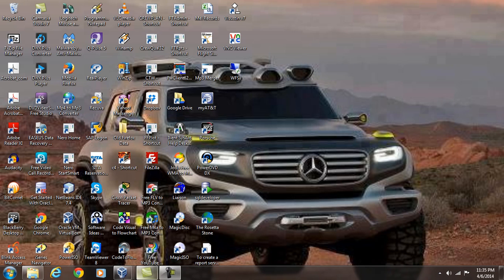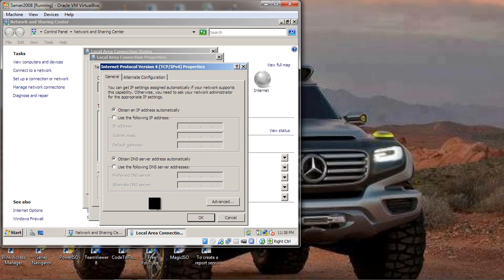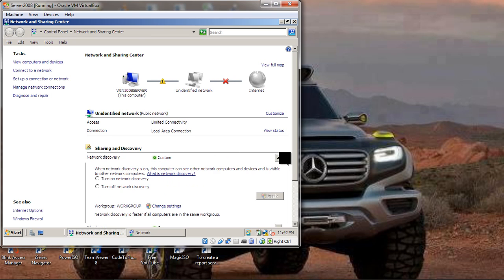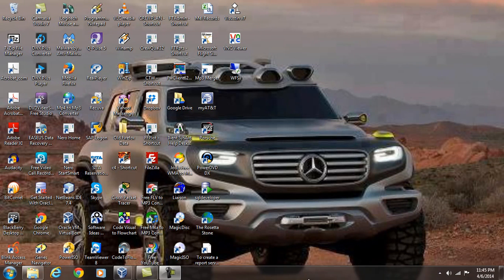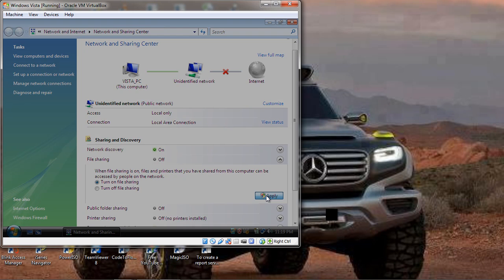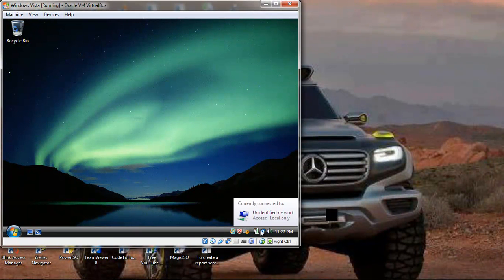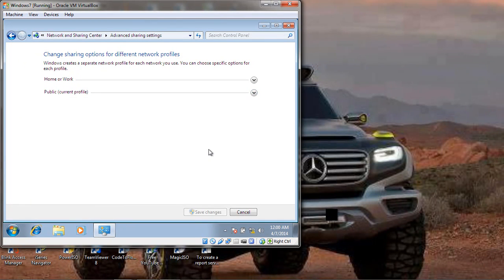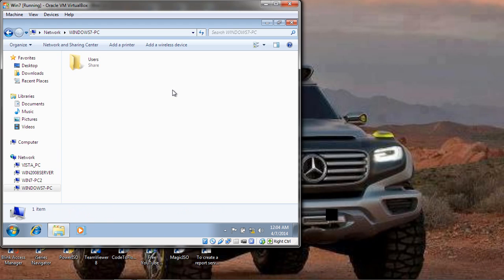Workgroup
How to set up a workgroup and connect a group of computers for file and public folder sharing.